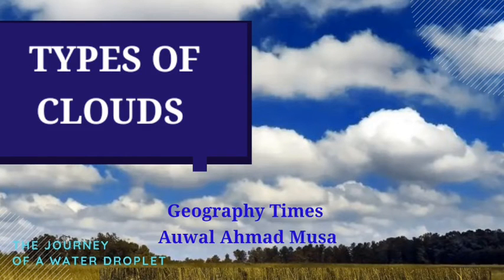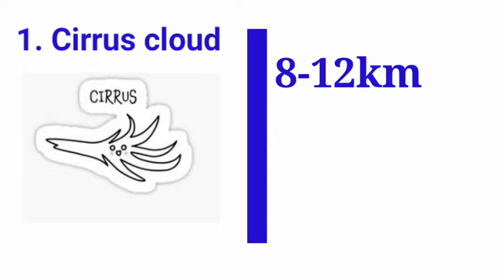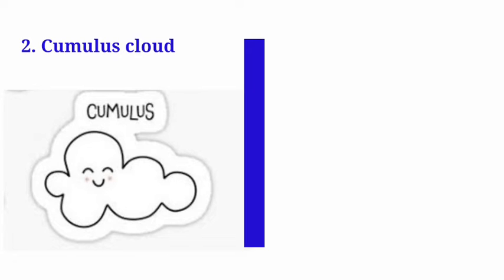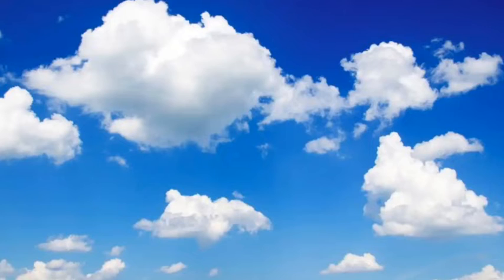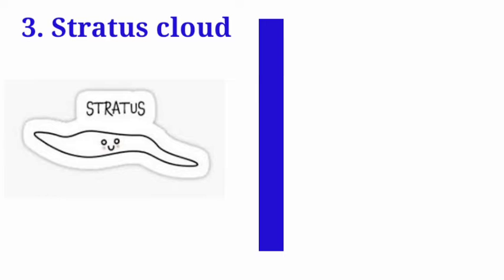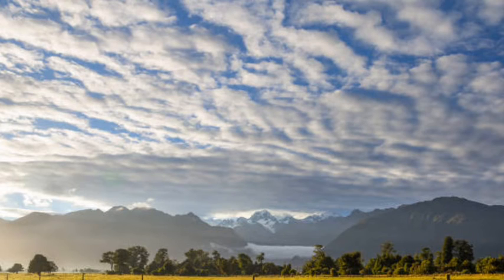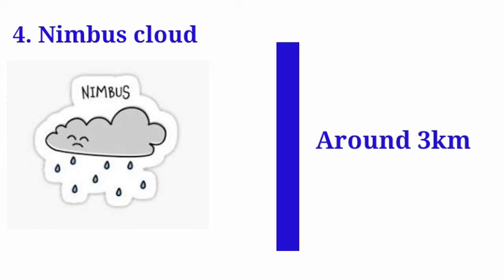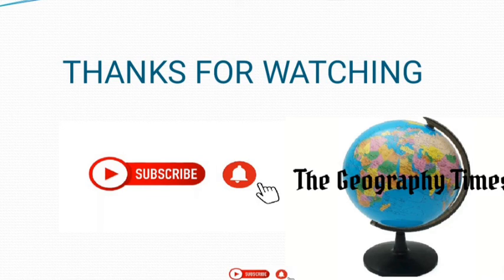Types of Clouds || Cirrus, Cumulus, Stratus and Nimbus.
in this video we are going to learn different types of clouds